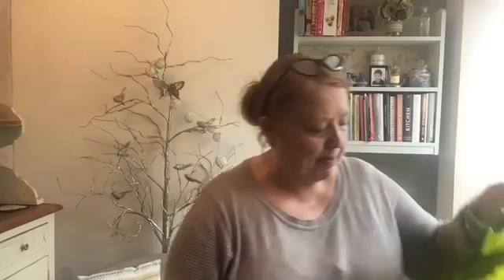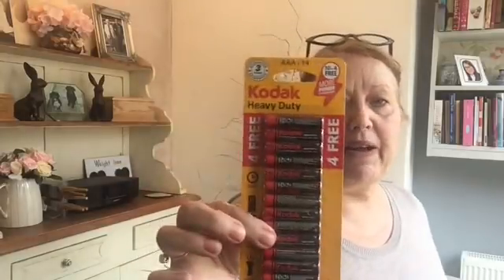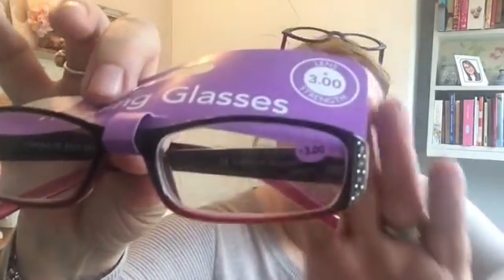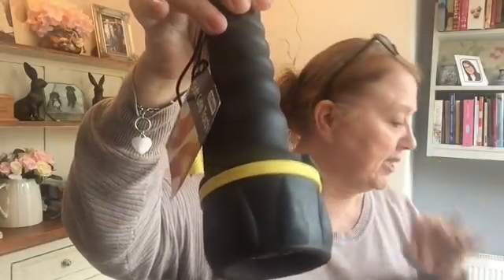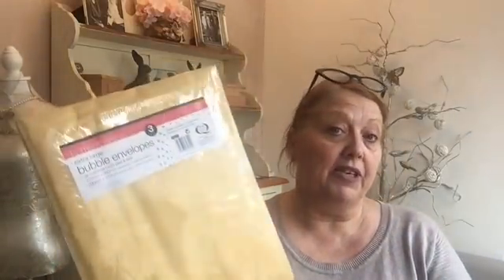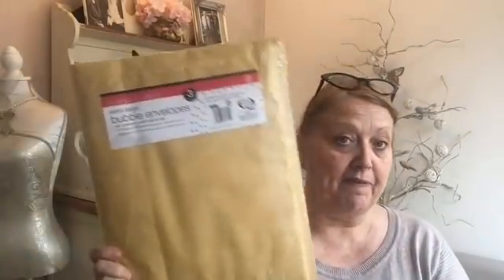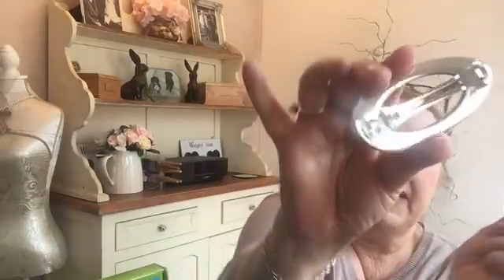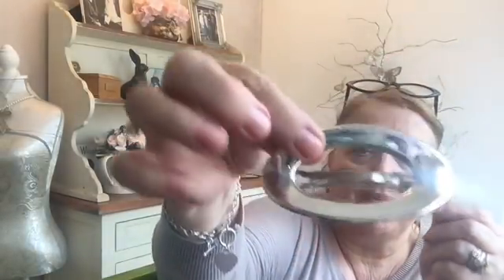Bank Holiday Monday Poundland Haul with a little extra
I am also enjoying planning and creating my Youtube video content.

If you are new to my Channel I would love you to watch to the end, and if you are a regular viewer to my channel, thank you so so much for all your support, I really appreciate it.

I haven't been to Poundland for some time, so thought it was time I popped in, I needed a few extra supplies anyway, and decided to try out Pep and Co, im loving the look of the jeggings, but haven't actually tried them on yet.
I got some amazing bargains today, take a look at what I got.